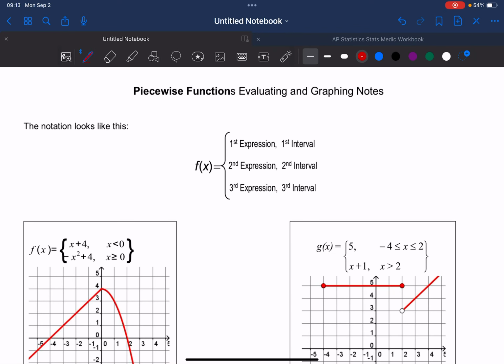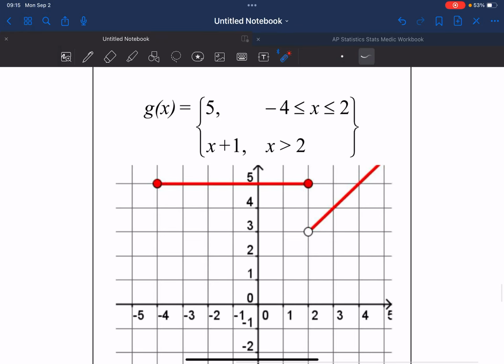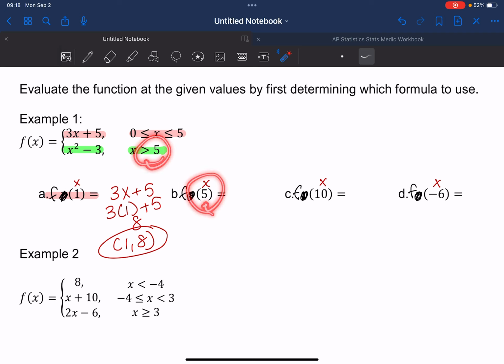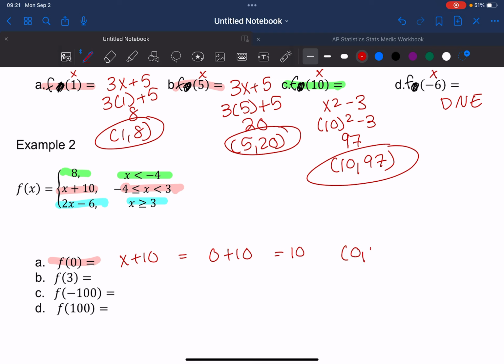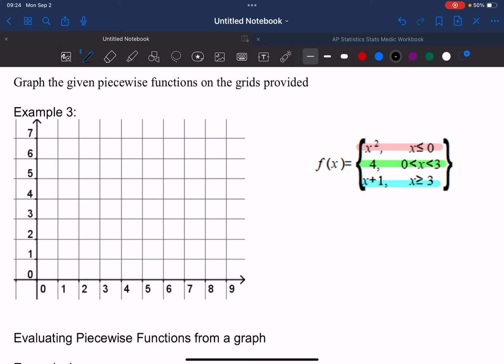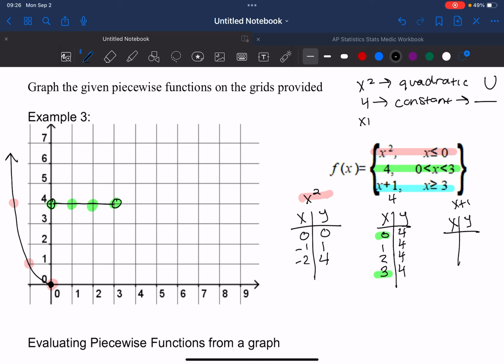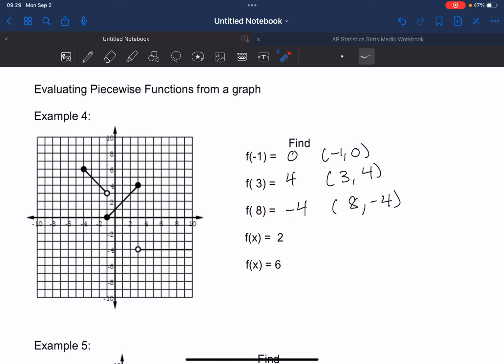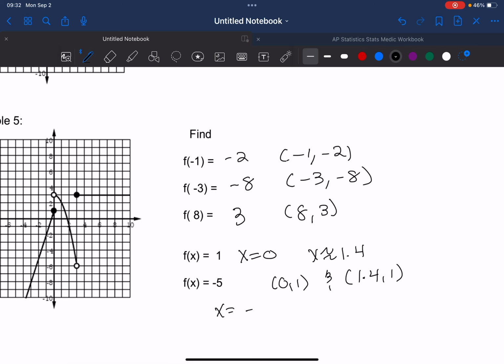Piecewise Functions Writing and Evaluating Notes